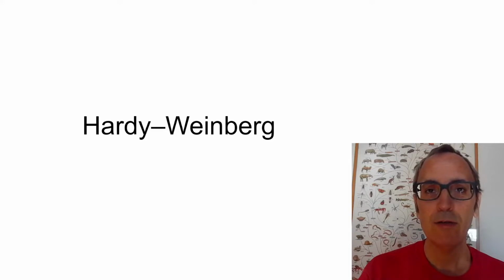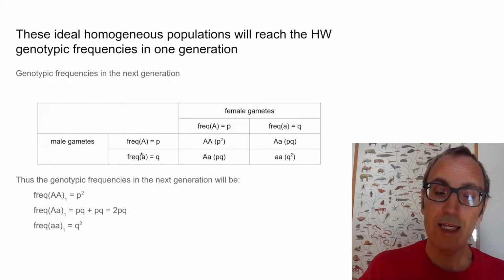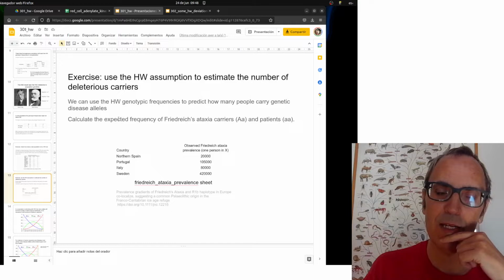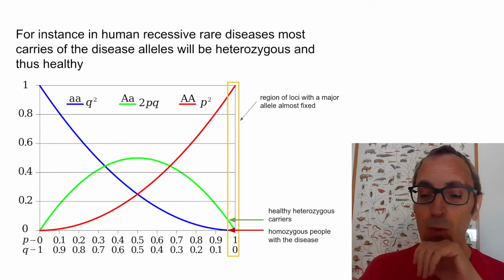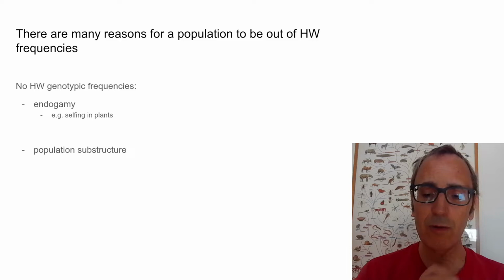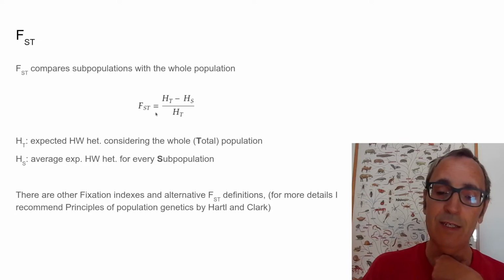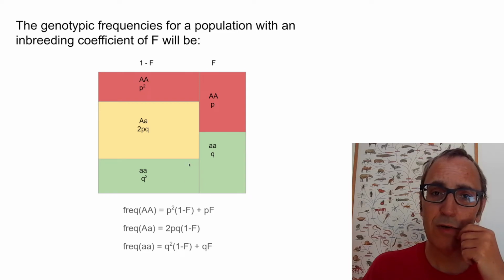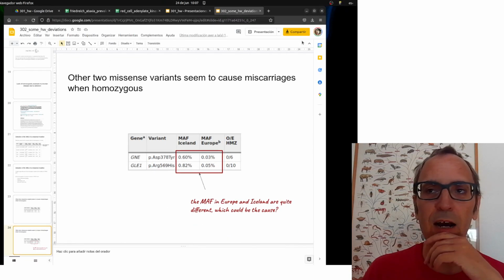Hardy–Weinberg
Introduction to population genetics.
Hardy–Weinberg genotypic frequencies and equilibrium.